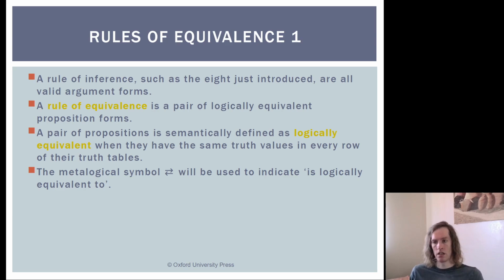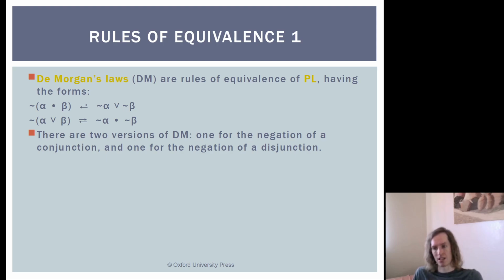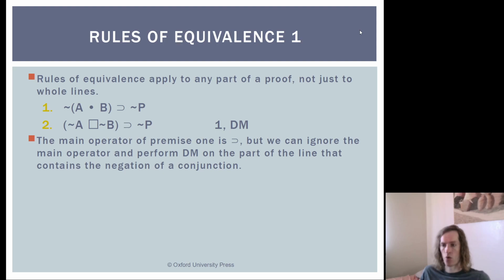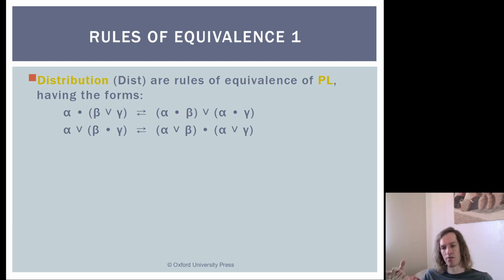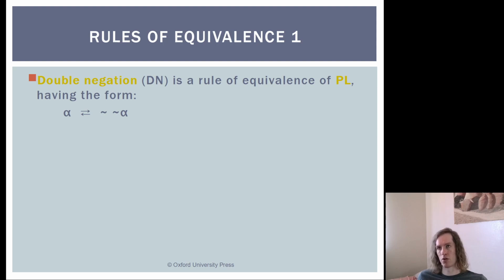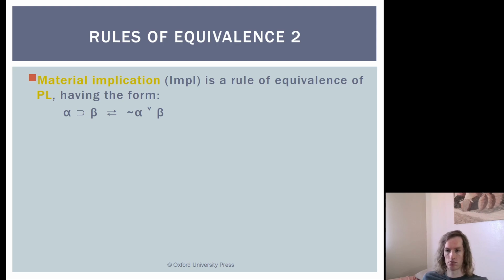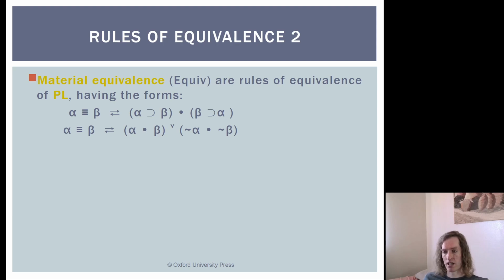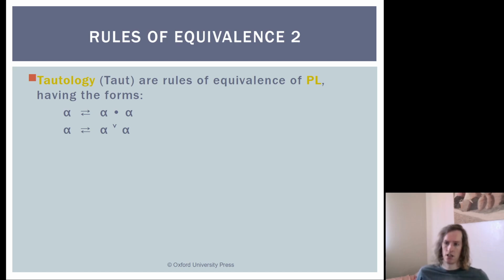3 3 and 3 4 Rules of Equivalence